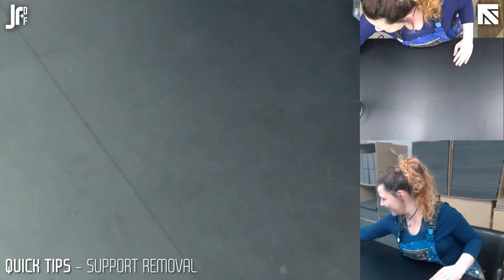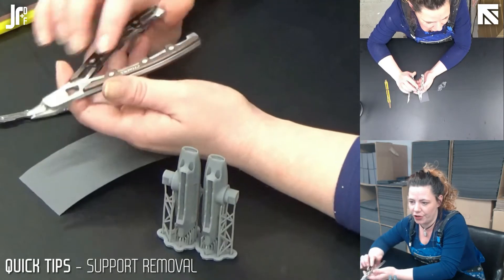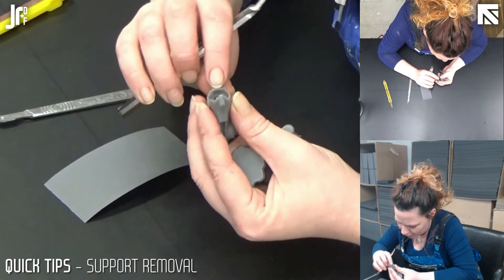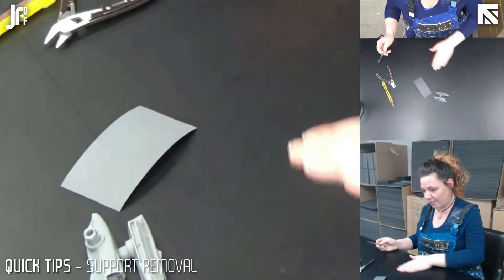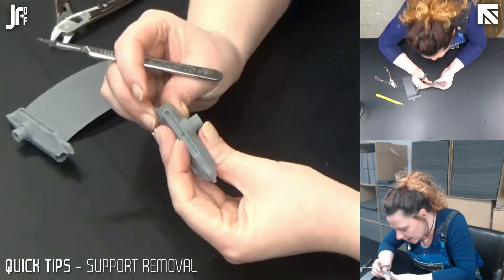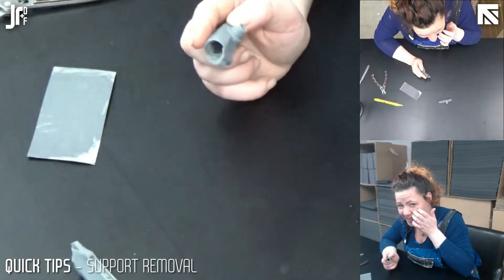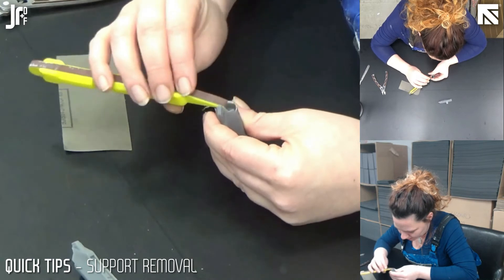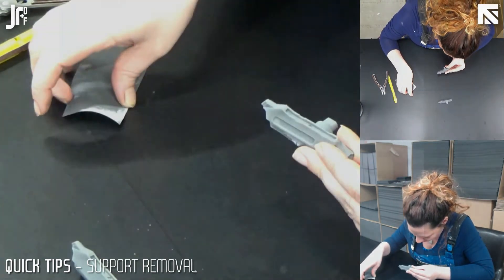JRDF - Quick Tips - Kit Model Basics Tutorial Series - Support Removal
Welcome to the first video in this tutorial series. In this video we cover removing the supports from our 3D printed SLA kit pieces ready for dry fitting.